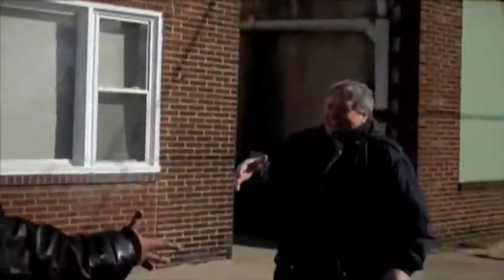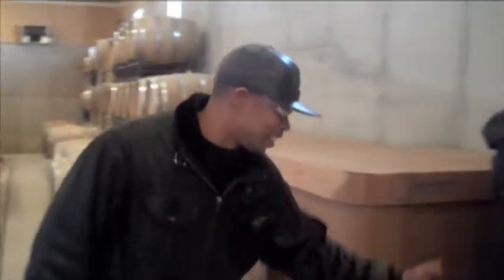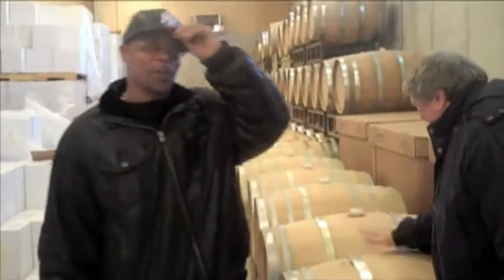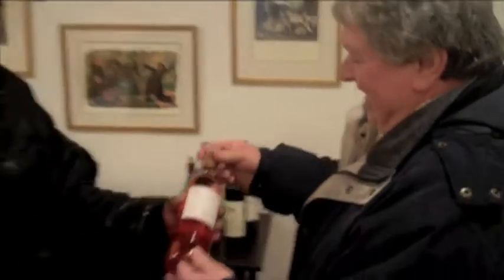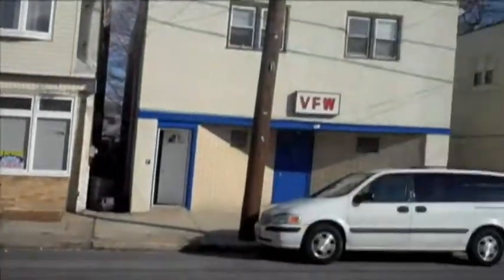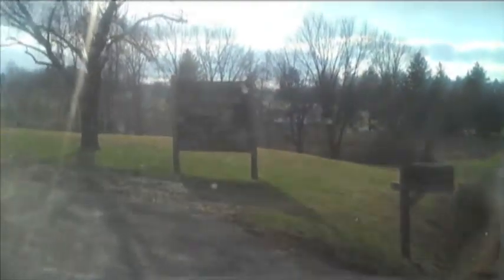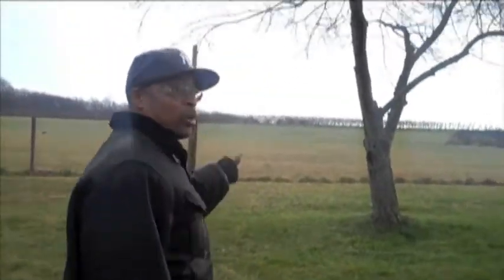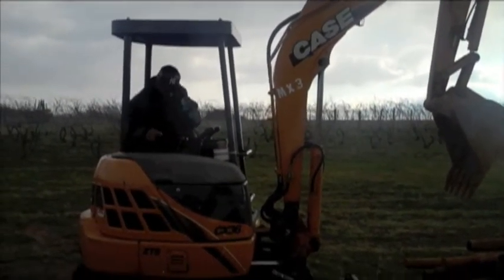Sadat X and Will Tell's True Wine Connoisseurs #12 PT.1 Penn Woods Winery.m4v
In this Episode of True Wine Connoisseurs Sadat X and Will Tell make a TWC field trip to Pennsylvania to finally meet Gino Razzi.
Gino starts to educate the boys about wine and becomes a permanent member of the show called Uncle Gino.
This episode also introduces "the Gino Razzi Award" given to the person who contributes the most to the show every year.
This is Part #1 make sure you watch Part #2 as well. Cheers!